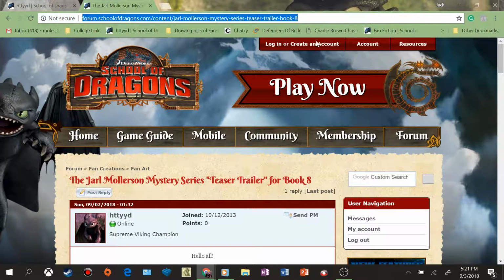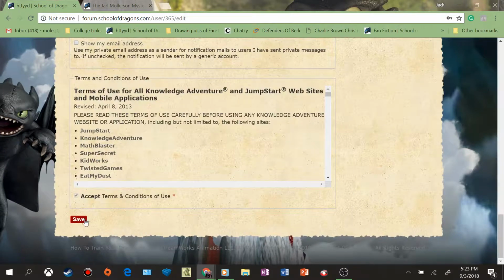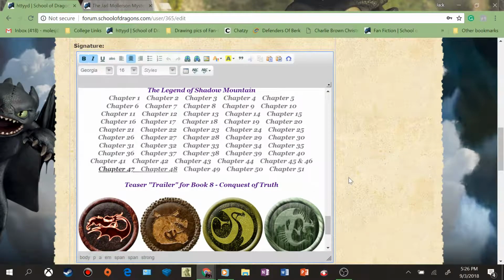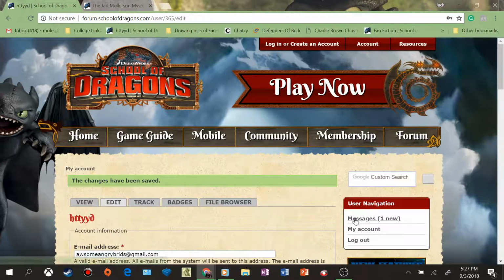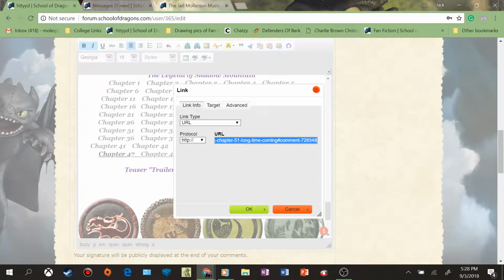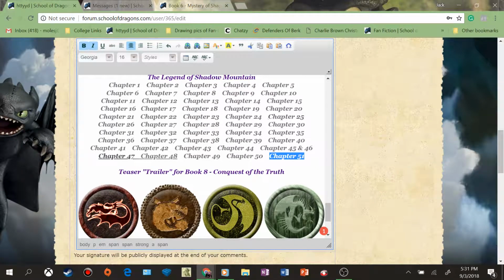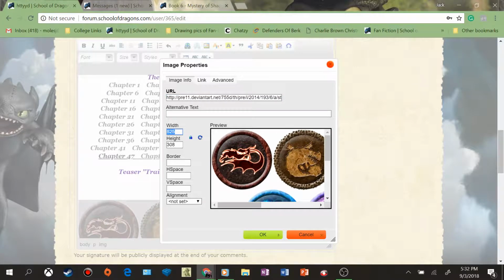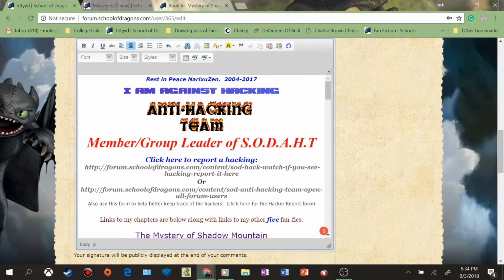How to put a custom link in your School of Dragons Forum Signature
Here is a short video of how to put a custom link in your signature of your School of Dragon account on the forum.  I hope this is helpful.